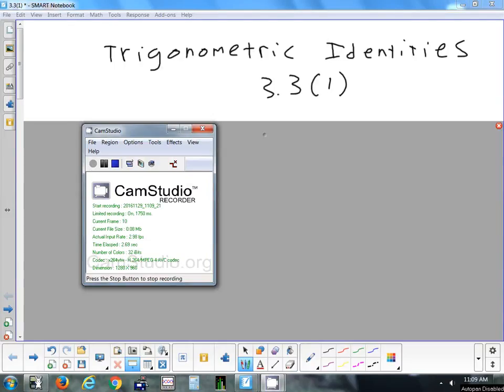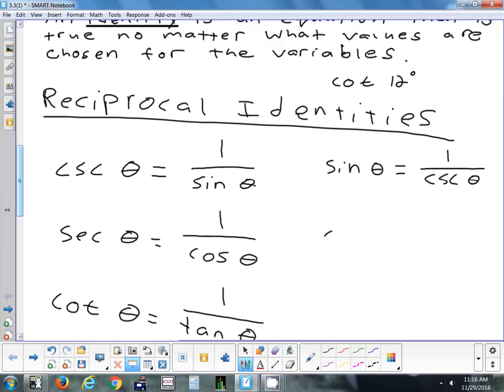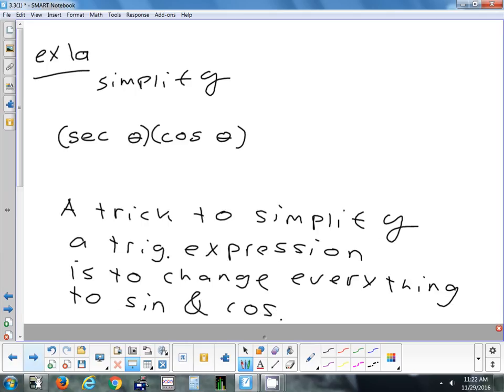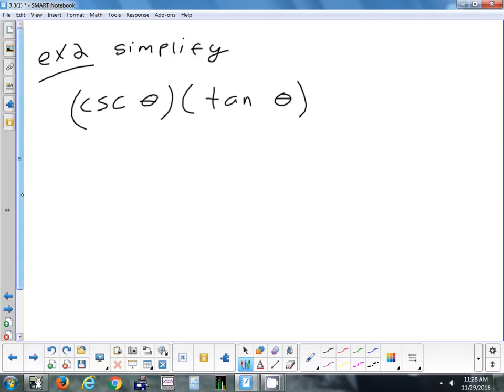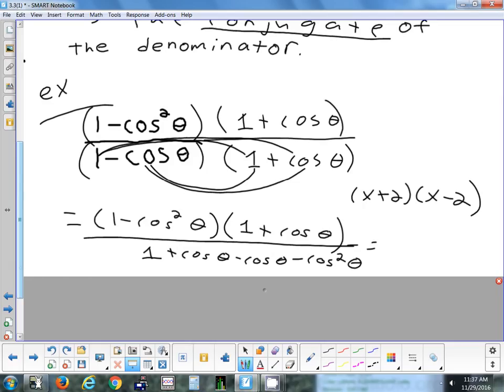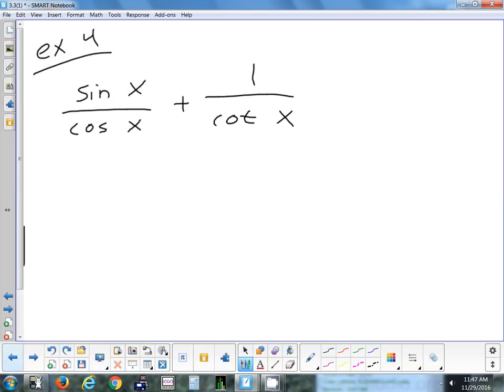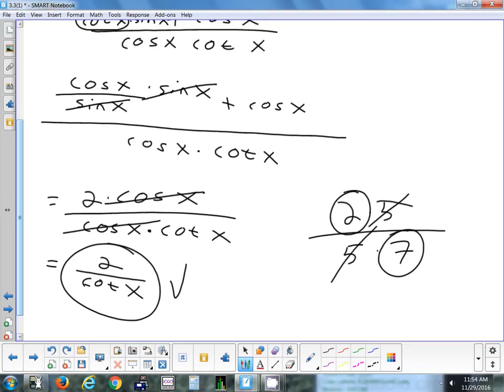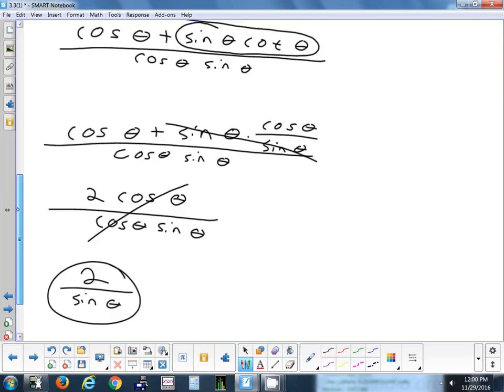3.3(1) Reciprocal and Quotient Identities 11-29-16